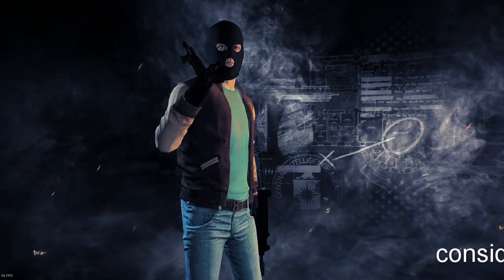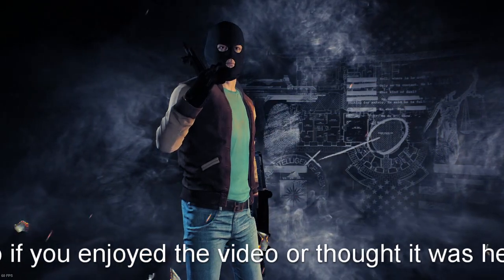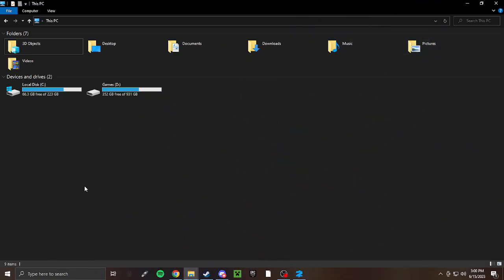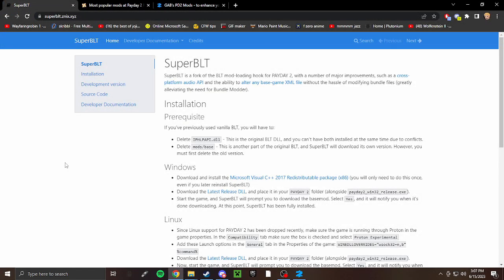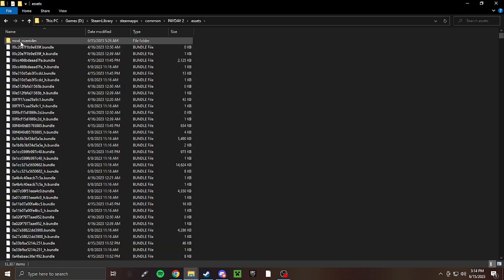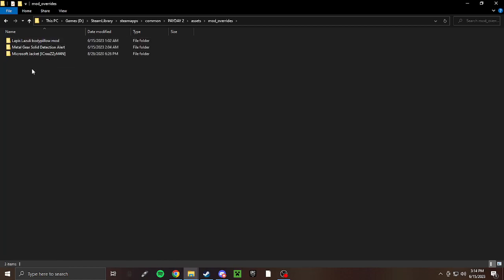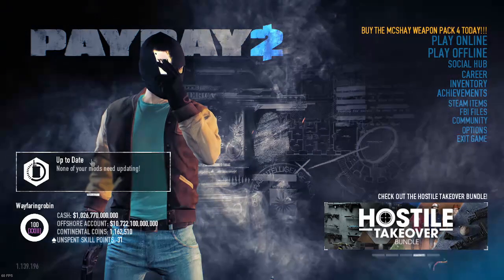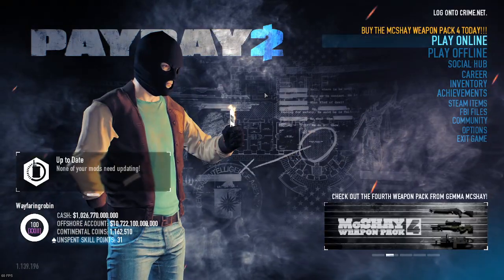How to mod payday 2 in 5 minutes|Payday 2 modding for dummies| 2023 Payday 2 modding guide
In this simple guide I show how to easily add some gameplay and visual mods for payday 2. Epic games version of the game also applies.

Special thanks to my homie @TheaterOfThePhantom for letting me record a video with his mic as mine broke :(